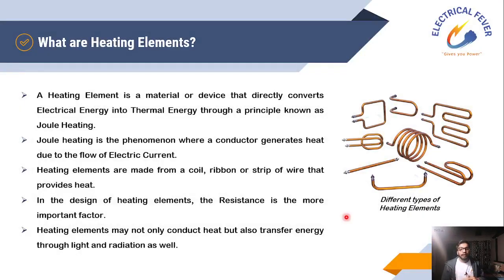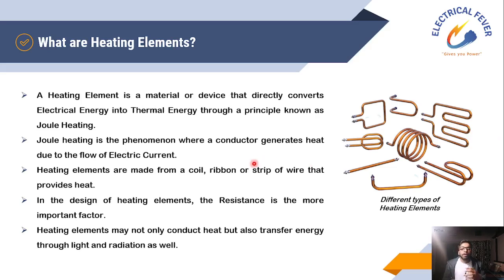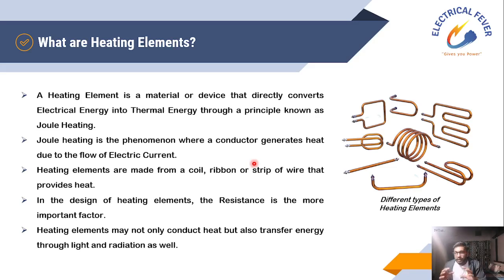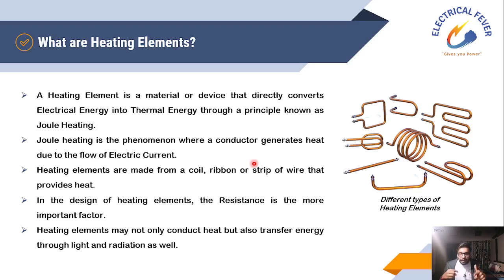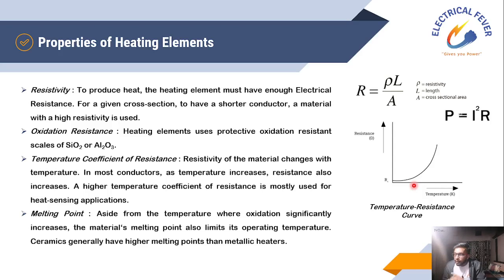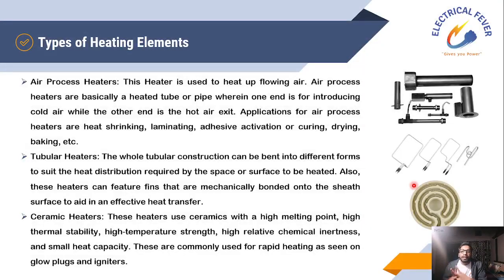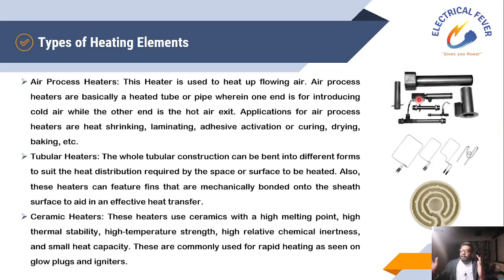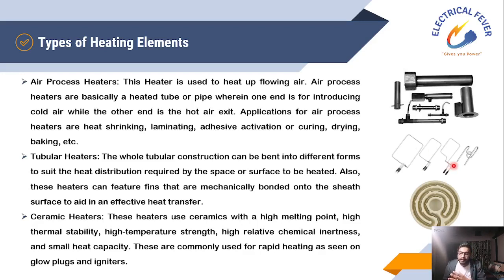Lecture 16 : Heating Elements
In this lecture, we have found answers to questions like:
- What are Heating Elements?
- What are the properties of Heating Elements?
- What are the different types of Heating Elements?
- What are factors that need to be considered while selecting Heating Elements?